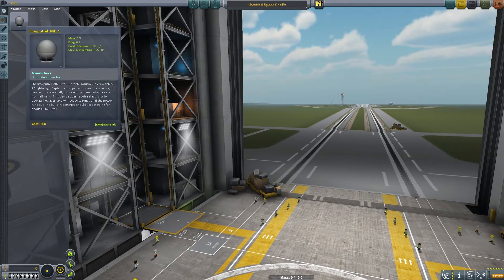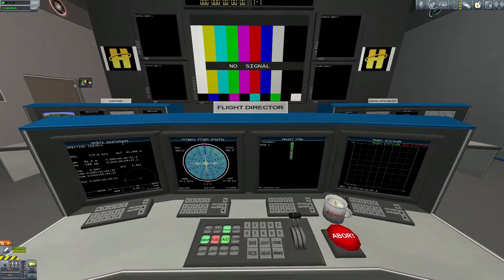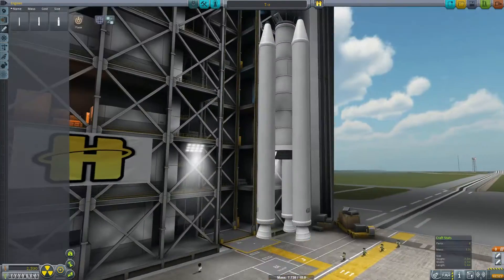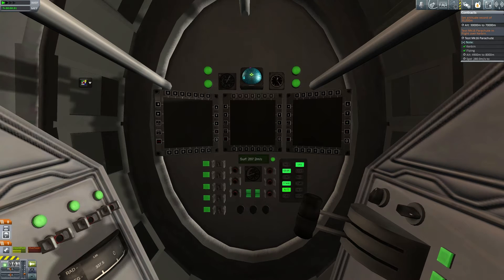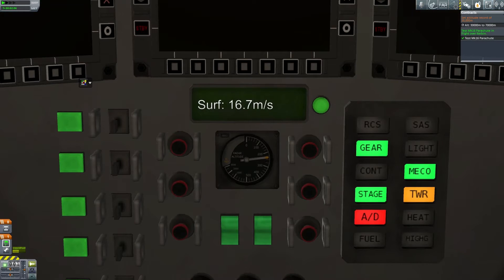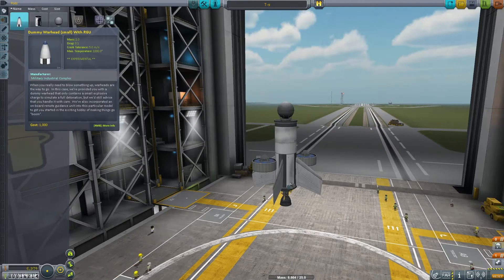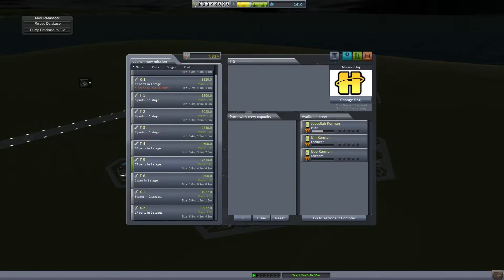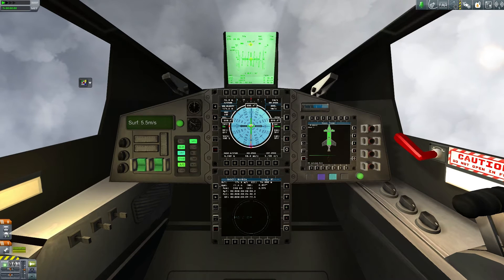KSP IVA Career Mode: Episode 1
I decide to start a new career game, and challenge myself to only use first person, IVA, mode.

Mod list:

Better Buoyancy - Makes water safer

Environmental Visual Enhancements - Pretty clouds

Better Than Starting Manned - Better career progression

Deadly Reentry - Makes reentry deadly

Distant Object Enhancer - More realistic skies

DMagic Orbital Science - More science tools

Ferram Aerospace Research - Better atmosphere

Force IVA - Allows first person on EVA

Raster Prop Monitor - Screens and controls in 1st person

KW Rocketry - More big rocket parts

Mech Jeb 2 - Auto-pilot, better data, maneuver planning, etc.

Eva Follower - Allows you to "control" multiple Kerbals

Probe Control Room - IVA for probes

Stage Recovery - Recovers debris with parachutes

Texture Replacer - More suits and Kerbal heads

Vessel View - Show your ship on internal screens

Vangard Eva Parachutes - Ejection seats

Kerbal Alarm Clock - Transfer windows and reminders

Navy Fish Docking UI - Docking assistance

Adjustable Landing Gear - More options for landing gear

B9 Aerospace - Better space plane parts

Active Texture Management - Reduces memory use